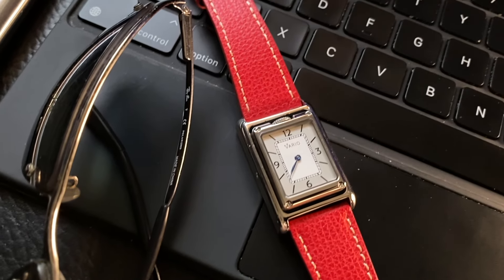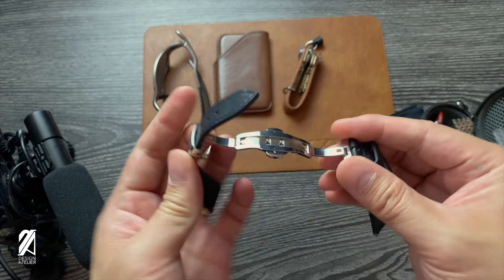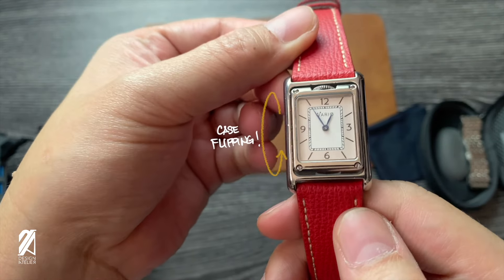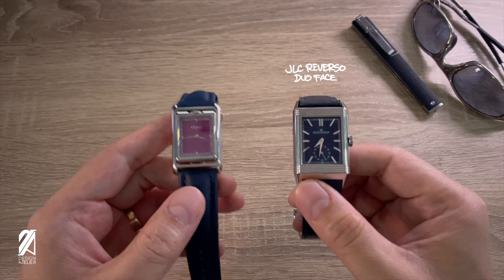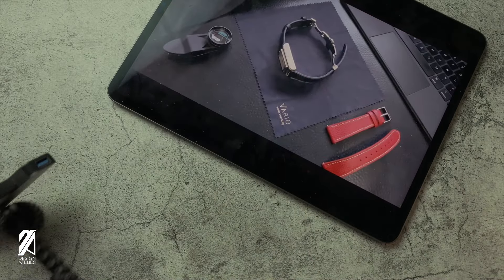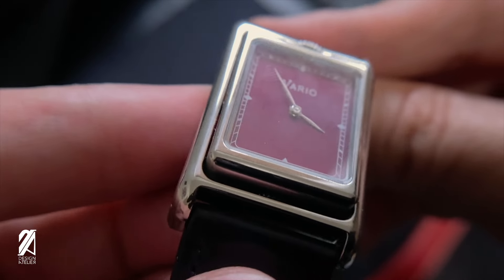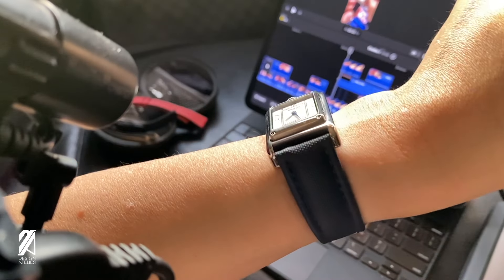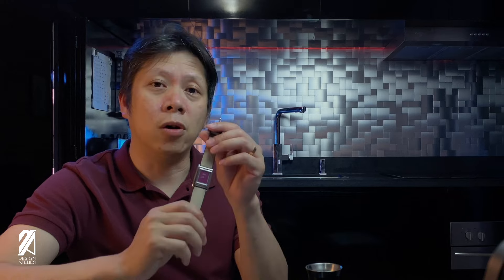Its A Cartier Tank & JLC Reverso Rolled Into 1! Vario Versa Review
Can you buy 2 watches with $500. Actually yes. But is it as wife approved as this Vario Versa on a Burgundy dial? Find out and see how it compares against a JLC reverso!
Only true watch fans can endure this watch pirate’s insufferable channel.